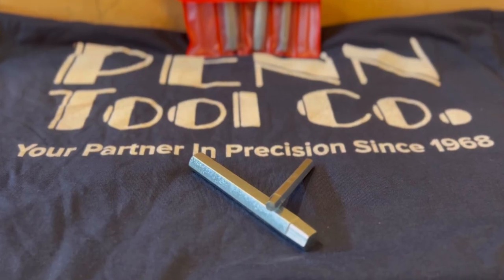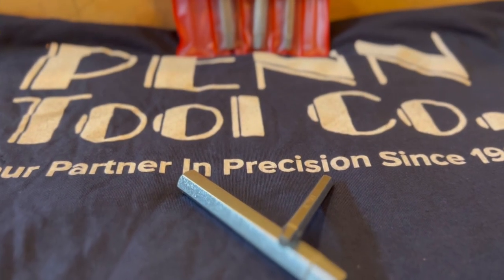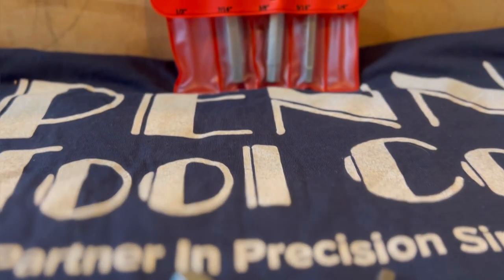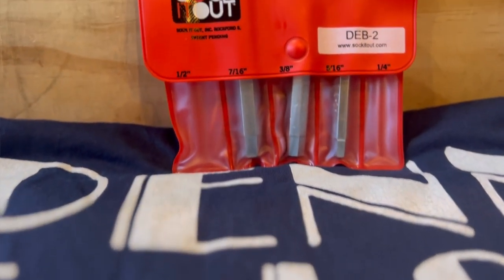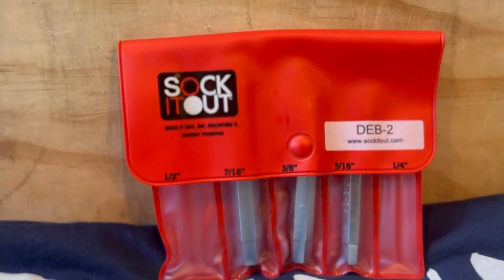Sock It Out Standard American Screw Extractor Set DEB 2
American Socket Head Cap Screw Extractors

Sock It Out screw extractors are available in four product categories – Standard (American) Extractors, Metric Extractors, Mini Extractors and Torx® Extractors – and work with all major screw types. All tools come in a variety of sizes, are precision-machined to fastener industry specifications and coated with corrosion-resistant plating, and designed to work in tight places without the added stress of drilling.

Standard (American) Screw Extractors Features:

    Industrial grade screw extractors with corrosion-resistant plating built to endure repeated use in a variety of fastener applications
    Removes socket head cap, socket set, flat head socket cap and button head socket cap screws without the use of drilling
    Variety of sizes make screw extraction easily assessable in tight spaces
    Great for use in: medical instrument and electronics manufacturing and repair, aerospace OE and repair, machine shops, tool and die manufacturing, automated assembly and packaging, automotive/vehicle repair, and many more